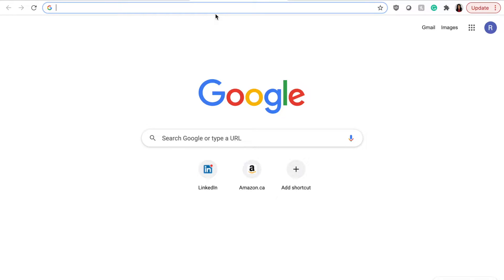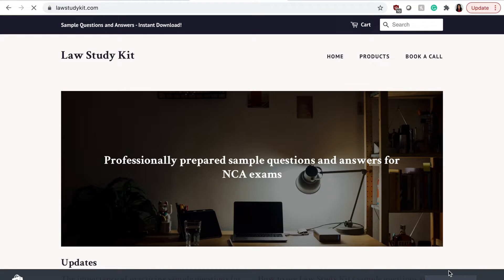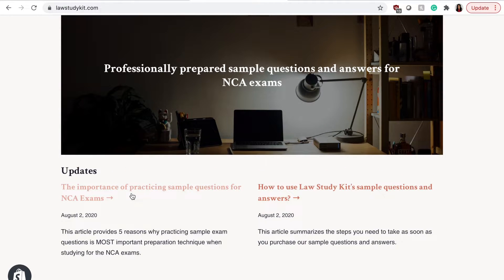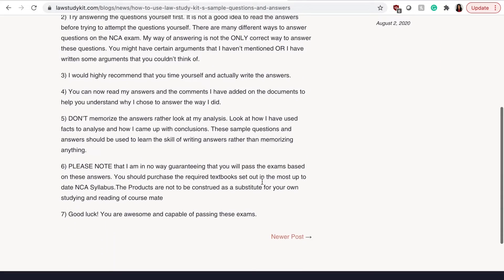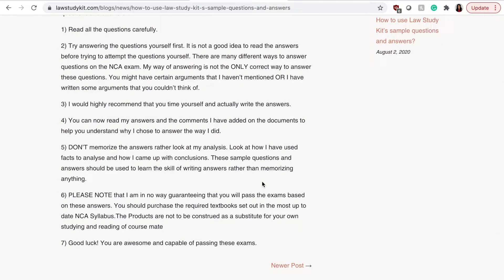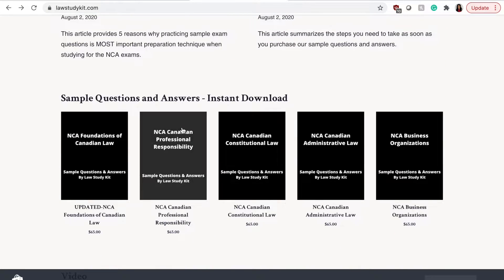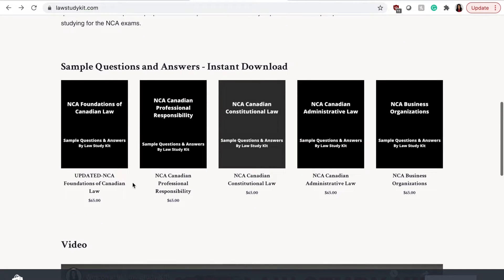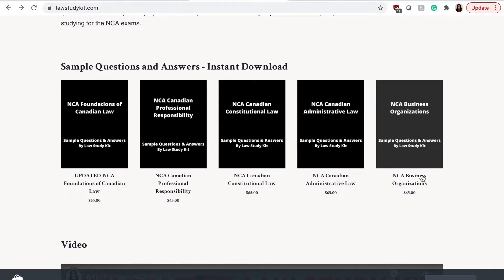Where can I find NCA sample questions and answers?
In this video, I am sharing where you can find NCA sample questions and answers.